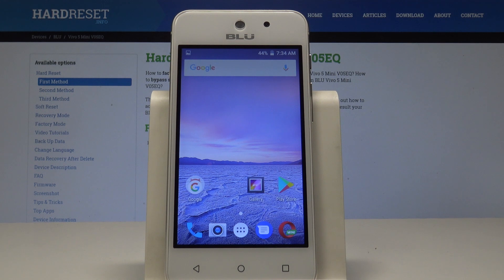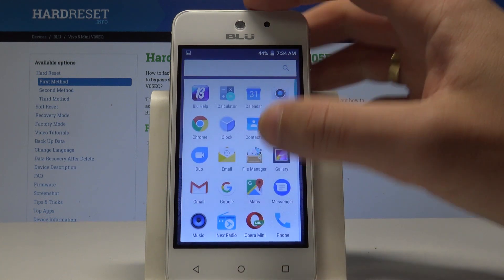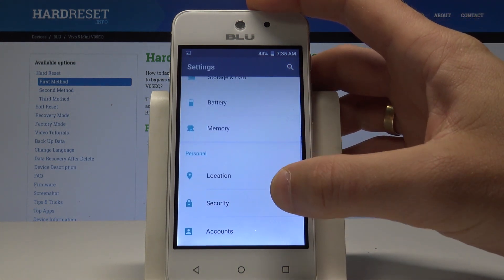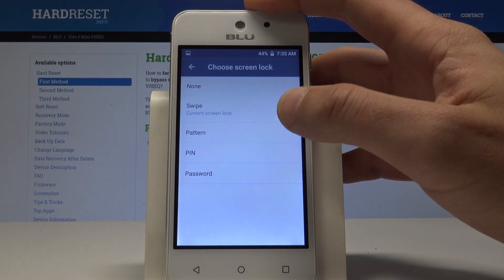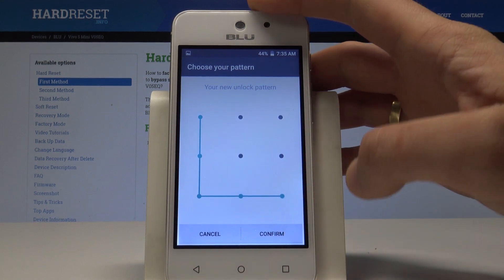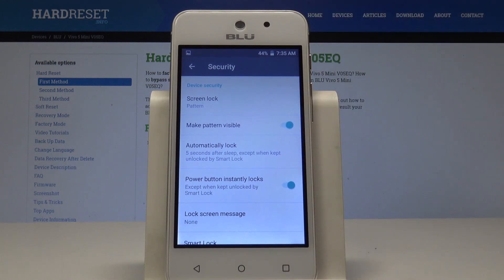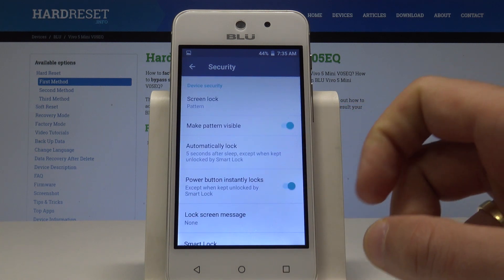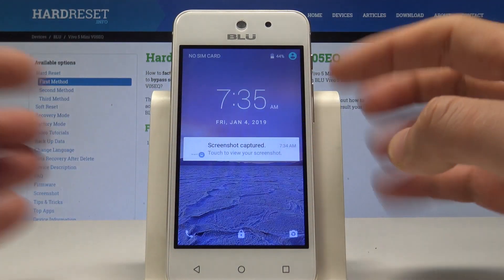How to Set Up Screen Lock on BLU Vivo 5 Mini - Add Pattern Lock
Check out how to secure BLU Vivo 5 Mini. Let's set up pattern, password or PIN protection. As a result you will be able to use the screen lock protection.

How to set up screen lock in BLU Vivo 5 Mini? How to set up pattern in BLU Vivo 5 Mini? How to add password on BLU Vivo 5 Mini? How to add pattern in BLU Vivo 5 Mini?